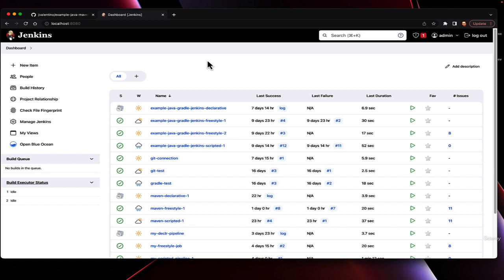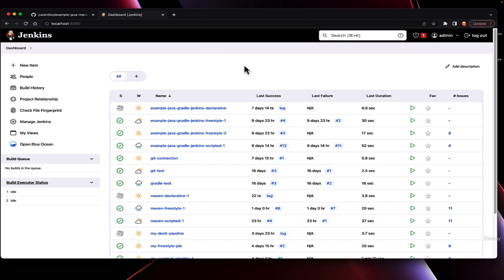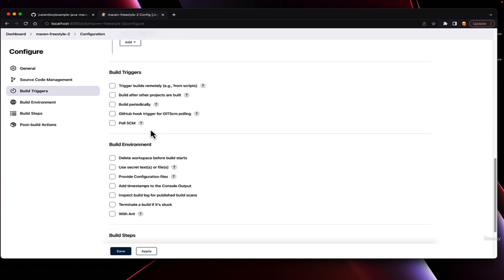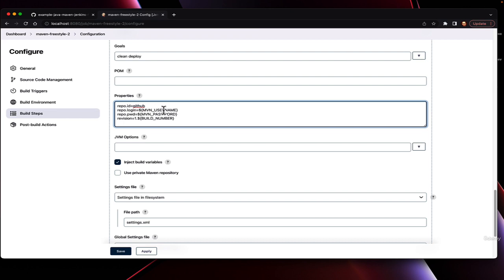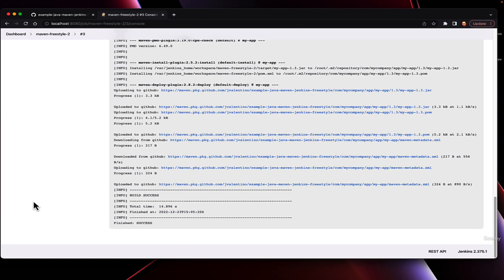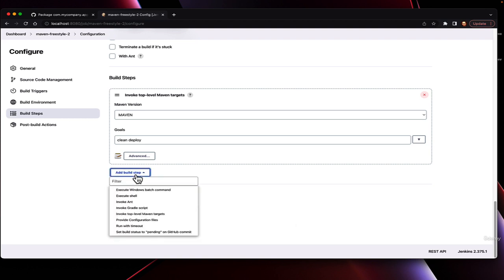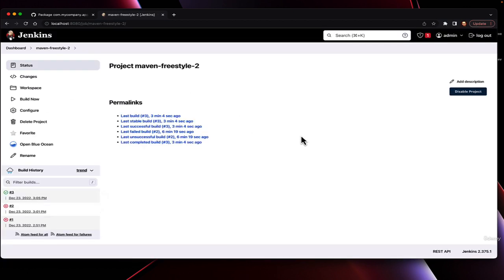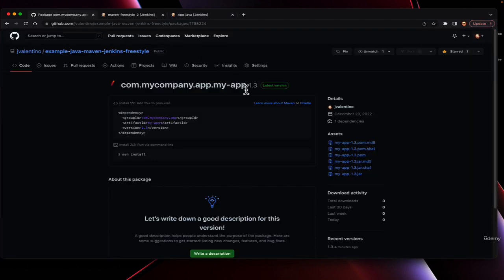Maven-Jenkins Freestyle Job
Want to talk and ask questions one-on-one? Consider taking the Udemy Course "Building Java using Maven on Jenkins", linked in the playlist (because I can't have links in video descriptions).

A walkthrough of how to publish a Java library through Maven, and also include metrics relating to static code analysis, testing, and code coverage.